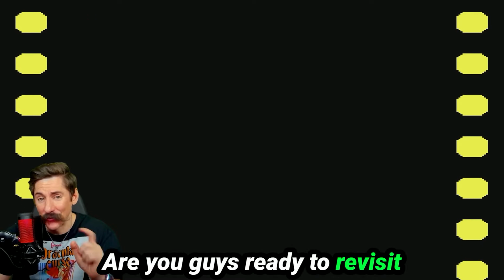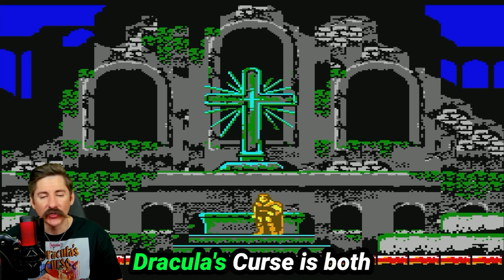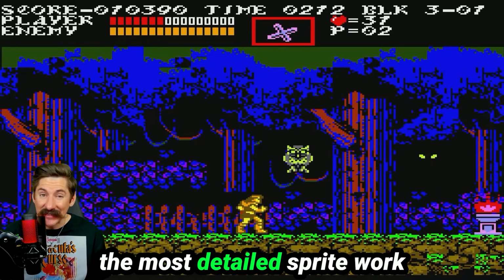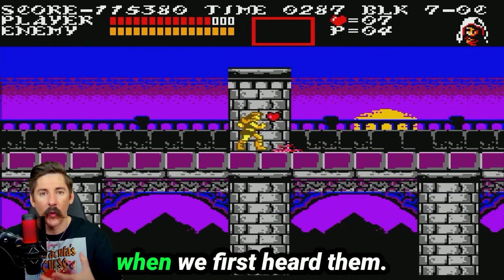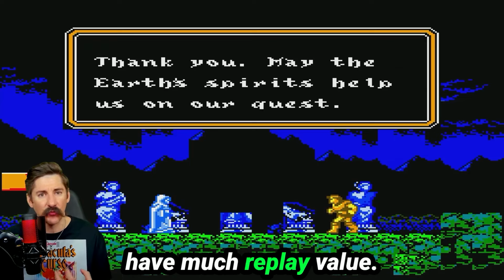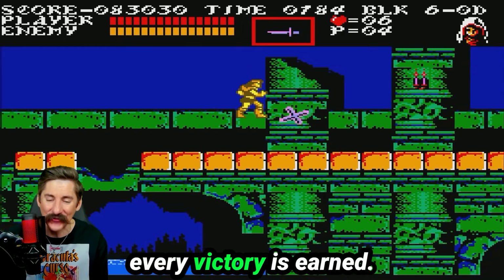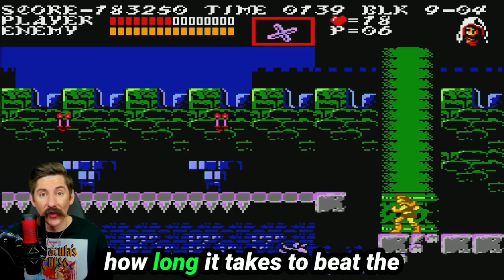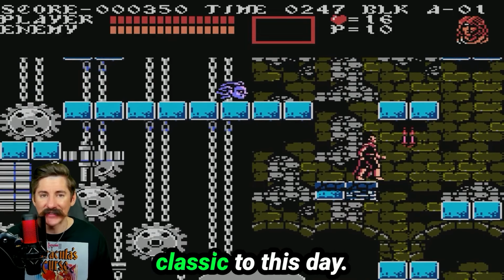Castlevania III: Dracula's Curse - Is This the Peak of NES Castlevania?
🎮 Castlevania III: Dracula's Curse Review 🎮

Join me as I dive deep into the legendary world of Castlevania III: Dracula's Curse for the NES. This third entry in the series takes us back to the roots of classic platforming with its iconic gothic atmosphere, branching paths, and unforgettable soundtrack. But does it still hold up today, or is it just a relic of the past?

In this review, we'll explore everything from the challenging gameplay to the unique characters, like the shapeshifting Alucard and the whip-wielding Trevor Belmont. We'll also examine how Dracula's Curse laid the groundwork for future Castlevania games and why it remains a beloved classic among fans of the series.

🕹️ From its infamous difficulty spikes to its epic boss battles, let's find out if Castlevania III truly deserves its legendary status!

What are your thoughts on Castlevania III: Dracula's Curse? Did you conquer Dracula's minions back in the day, or are you just discovering this classic for the first time? Share your favorite moments, characters, or the toughest challenges you faced in the comments below!

More Reviews to Satisfy Your Gamer Cravings – Over 100 Reviews to Explore!

👕 Love the shirt I’m wearing in this video? It’s custom-made by Nerd Herd Printing, where I get all my awesome gaming-themed shirts! The quality is top-notch, and the prints hold up like new even after years of wear.

Support an amazing small business and level up your gaming wardrobe today!

Chapters:
00:00 Introduction
00:19 Story & Concept
00:52 Gameplay & Controls
01:36 Graphics & Art Style
02:18 The Music of Castlevania III
02:53 Who's This Game For?
03:19 Amount of Content
03:48 Overall Difficulty Level
04:15 Emotion & Charm
04:56 Replay Value
05:25 Is it Fun?
05:49 How Long To Beat
06:09 The Legacy of Castlevania III
06:38 My Final Thoughts
07:35 Bonus Content: Sypha's Ending
08:50 Bonus Content: Hard Mode Credits + 'Flashback' Song